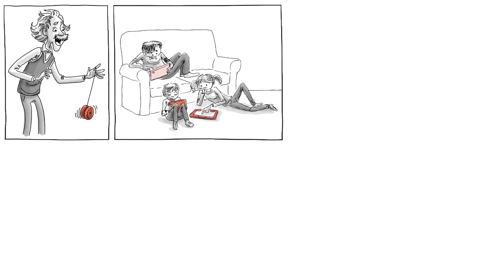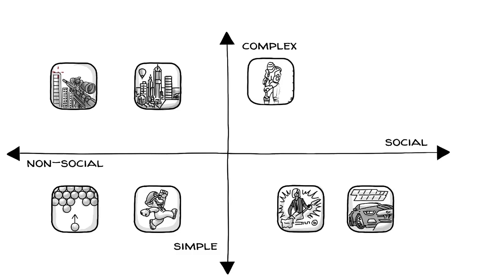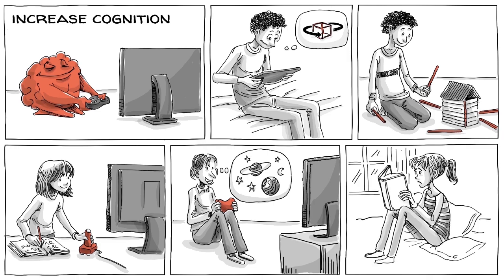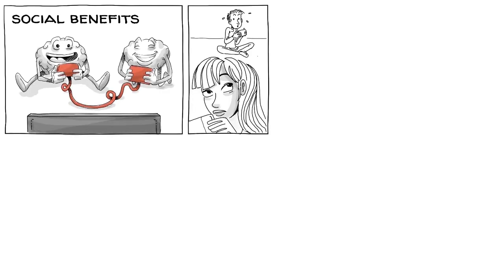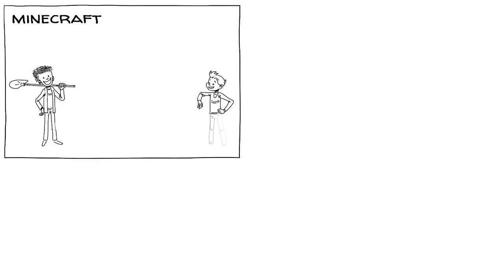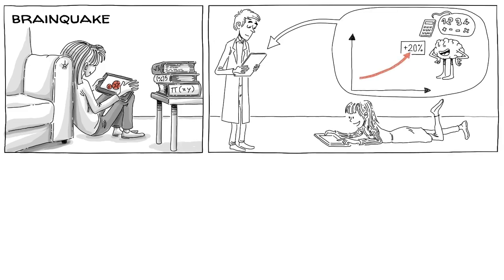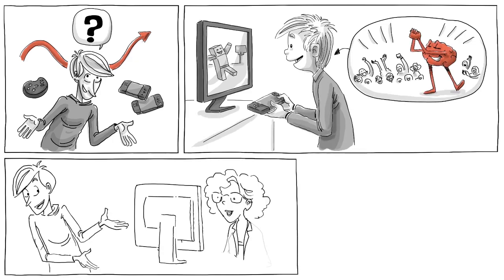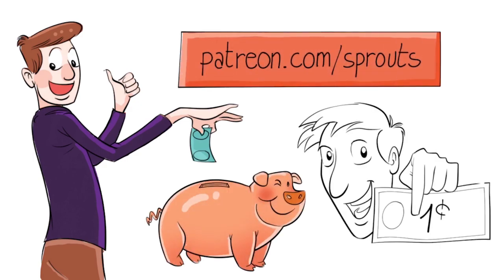Video Games in Education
"Educators have started realizing the power of video games for learning. To use video games in classrooms, check out G2A’s free online course for teachers

SUPPORT us to reach more teachers!

COLLABORATORS:
Script: Jonas Koblin
Artist: Pascal Gaggelli
Voice: Mithril
Coloring: Nalin
Editing: Peera Lertsukittipongsa
Production: Selina Bador
Production Assistant: Bianka
Proofreading: Susan
Experts: G2A team

Chapters:
0:00 Games in education
0:30 3 dimensions of game design
0:46 The game spectrum
1:23 4 things games can teach us
1:36 Games increase cognition
2:03 Games boost motivation
2:27 Games provide emotional benefits
2:57 Games provide social benefits
3:24 5 games for learning
3:30 Re-mission
3:55 Minecraft
4:23 Democracy
4:42 Brainquake
5:09 Harvard Root Beer Game
5:40 What do you think?
6:10 Our amazing patrons